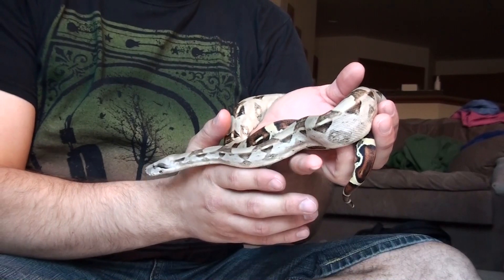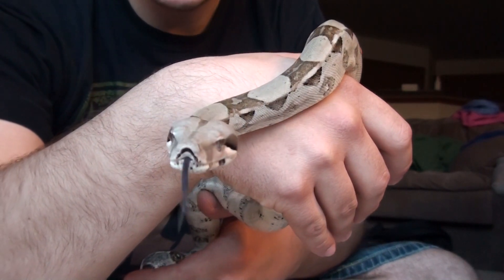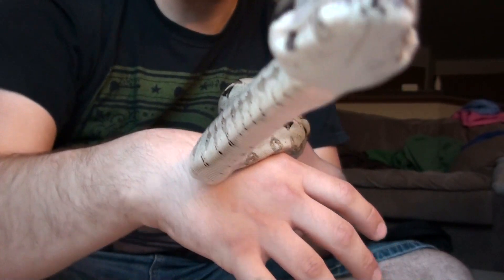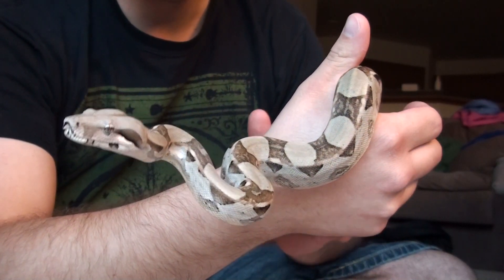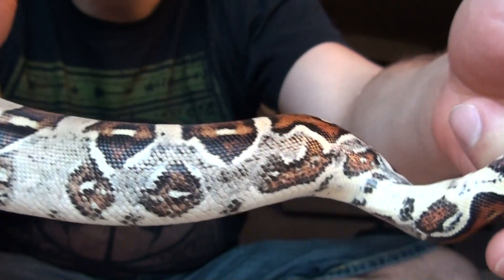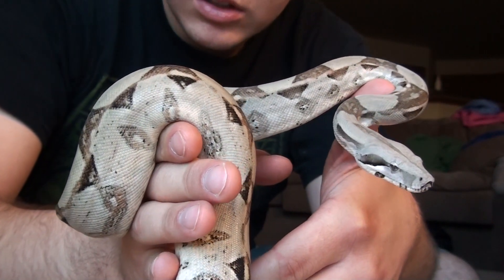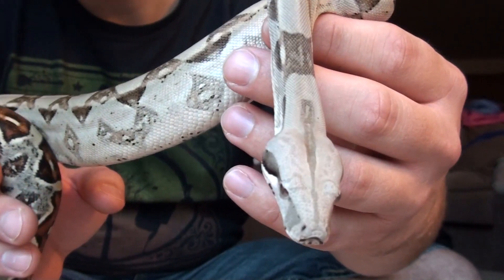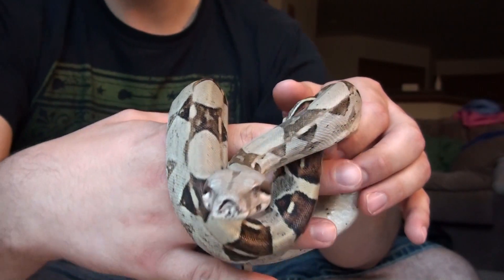Introducing Bella the Red Tail Boa (9/27/2009)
The first ever reptile video I did from before I even knew what a ball python morph was. This video was shot about a month and a half after we got Bella from PetCo. It's funny watching this video to me, because I think I sucked at the overall presentation of it and it was very amateur... I'd like to think I got better over time, but you guys can be the judge of that. This is Hissy Fit Reptiles before Hissy Fit Reptiles existed...the next few videos get into the good stuff as you see the first ball pythons added to my collection which is just the beginning of where I am today.